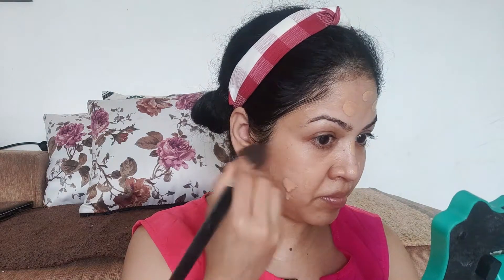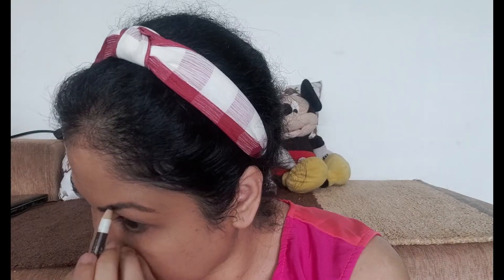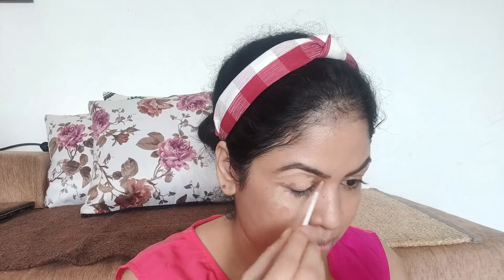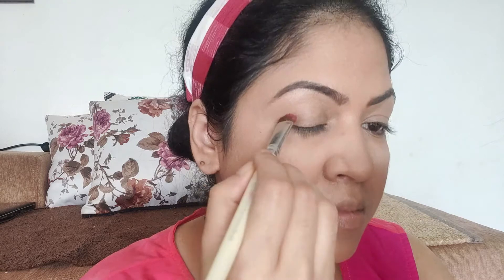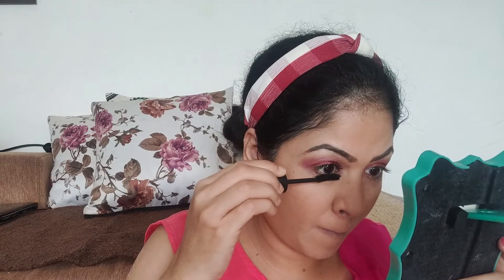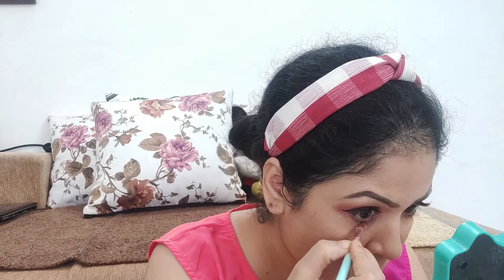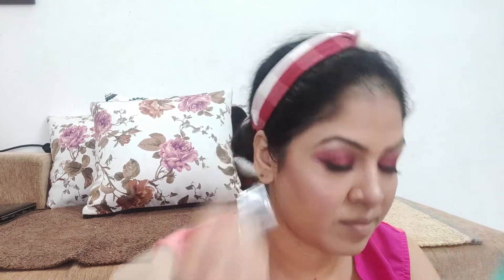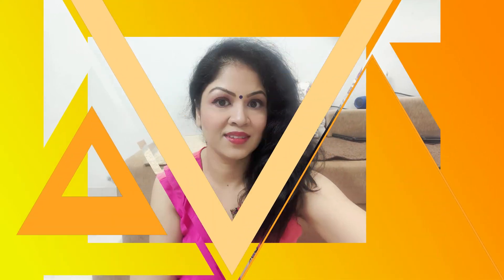Festive makeup Look with Pink shimmery eyes | Festive Makeup tutorial | New Beginnings Pallavi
Festive Look with Pink shimmery eyes | Festive Makeup tutorial | New Beginnings Pallavi

Love,
New Beginnings